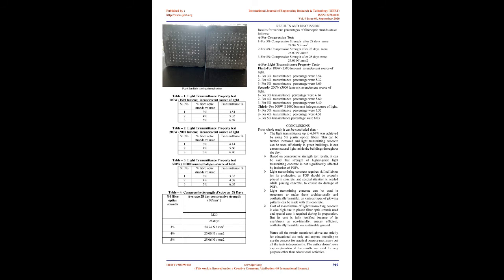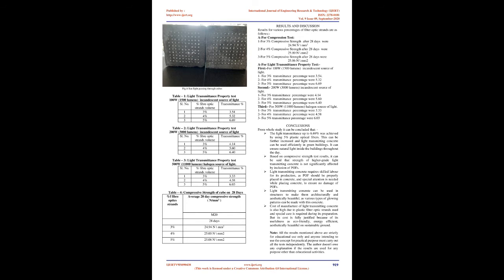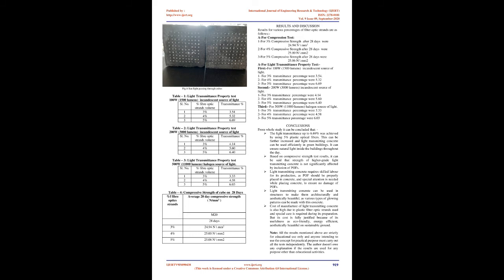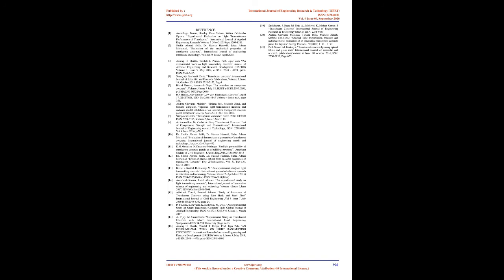Translucent Concrete by using Fibre Optic Strands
IJERTV9IS090438
Abdul Rahman , Mateen Rashid , Mohamed Mansoor

Transparent concrete is the new type of concrete introduced in modern era which carries special property of light transmitting due to presence of optical fiber strands & is also known as translucent concrete or light transmitting concrete.Light is transmitted from one surface of the wall to the other due to the presence of optical fibers along the overall width of the wall which allows light to pass through.